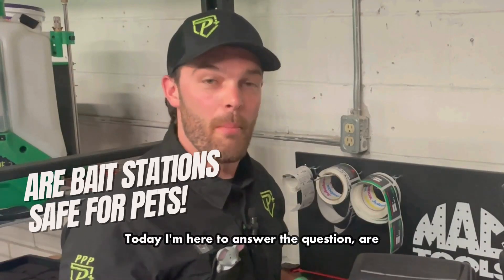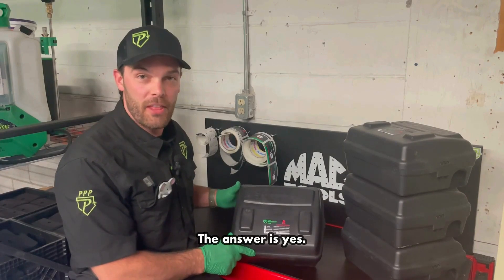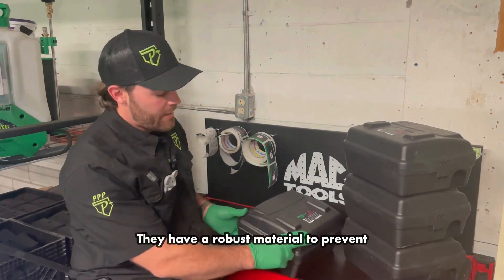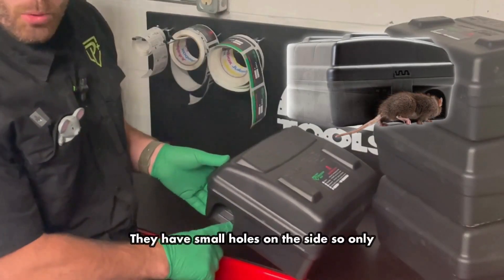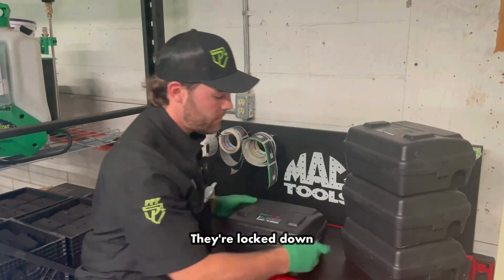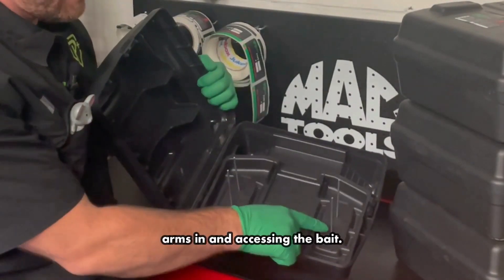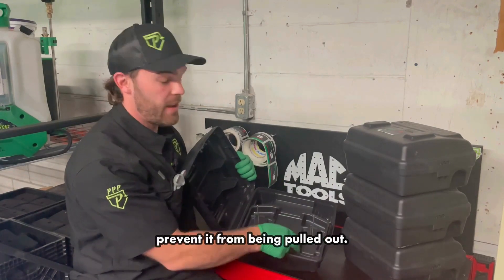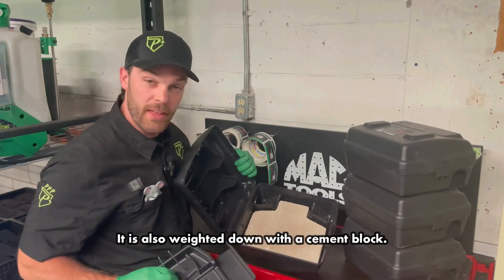Rodent Bait Stations are Safe!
Pest Protection Plus

Rodent Bait Stations: Safeguarding Your Home and Pets
Pest Protection Plus Explains Why Rodent Bait Stations Are Safe for Pets

Dealing with a rodent infestation can be a stressful experience for any homeowner, especially those with beloved pets. At Pest Protection Plus, we understand your concerns about safety and effectiveness when it comes to rodent control. That's why we utilize rodent bait stations as a key component of our treatment strategies. These stations offer a targeted approach to rodent control while ensuring the safety of your furry family members.

How Rodent Bait Stations Work

Rodent bait stations are strategically placed containers designed to hold rodenticides securely while preventing access to children, pets, and non-target animals. These stations are typically made of durable plastic and feature locking mechanisms or narrow openings that only allow rodents to enter.

Inside the station, a palatable rodenticide bait is placed to attract rodents. Once the rodent consumes the bait, it will leave the station and succumb to the effects of the rodenticide elsewhere.

Safety Features for Pets

We understand that the safety of your pets is a top priority. That's why the rodent bait stations we use are designed with tamper-resistant features to minimize the risk of accidental exposure:

Locking Mechanisms: Our bait stations are equipped with secure locking mechanisms that prevent curious pets from accessing the bait inside.
Narrow Openings: The openings on our bait stations are specifically sized to allow rodents to enter while excluding larger animals like cats and dogs.
Placement: Our experienced technicians strategically place bait stations in areas that are less accessible to pets, such as under decks, in crawl spaces, or along fence lines.

Benefits of Rodent Bait Stations

In addition to pet safety, rodent bait stations offer several other advantages:

Effective Control: Bait stations provide a targeted and efficient method for eliminating rodent infestations.
Reduced Risk of Contamination: By containing the rodenticide within the station, we minimize the risk of accidental exposure to children, pets, and non-target wildlife.
Monitoring and Maintenance: Our technicians regularly inspect and maintain bait stations to ensure they are functioning properly and effectively controlling rodent populations.

Protecting Your Southern Ontario Home

Rodent infestations are a common problem in Southern Ontario, where diverse climates and abundant food sources can attract mice, rats, and other unwanted guests. Our 6 Month Warranty Rodent Service provides protection against these pests, utilizing bait stations and other effective methods to eliminate existing infestations and prevent future ones.

For even more comprehensive protection, consider our Rodent Shield Program with 14 Month coverage. This program offers ongoing monitoring and preventative measures to keep your home rodent-free year-round.

Contact Pest Protection Plus Today

At Pest Protection Plus, we are committed to providing safe and effective rodent control solutions for homeowners in Southern Ontario. Our team of experienced technicians is dedicated to protecting your home and family from the dangers and nuisance of rodent infestations.

We are confident that our services will provide you with the peace of mind you deserve, knowing that your home is protected from rodents while ensuring the safety of your beloved pets.